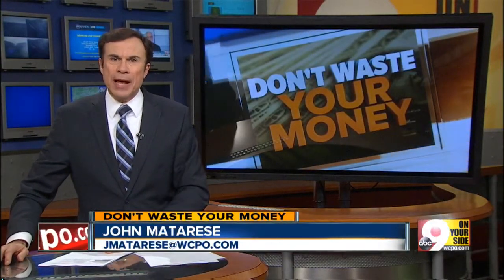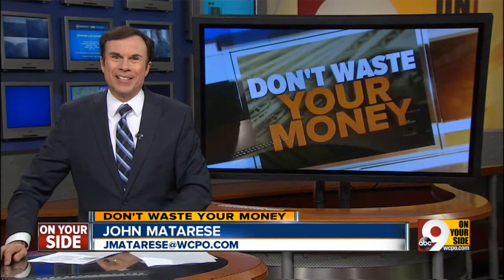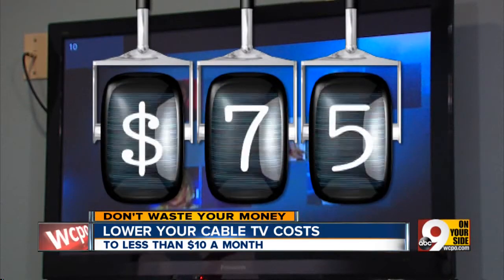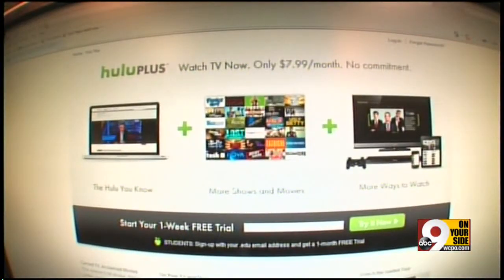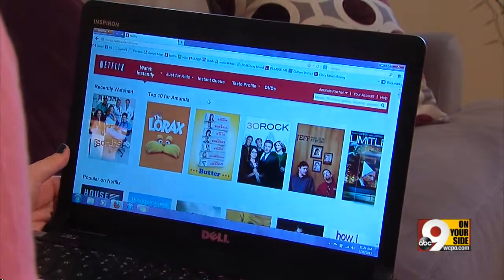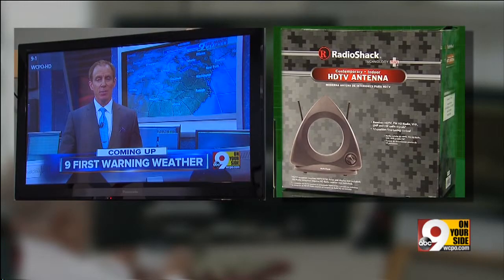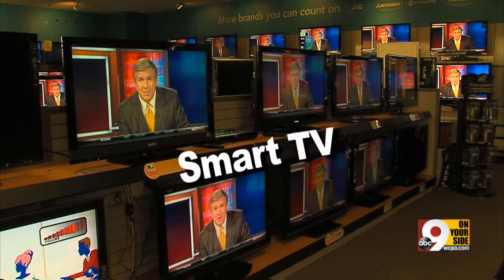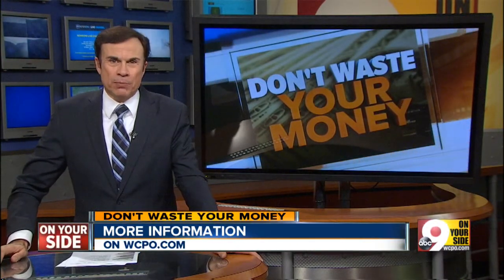Tips on how to lower your cable bill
Cable alternatives that will lower your monthly bills.